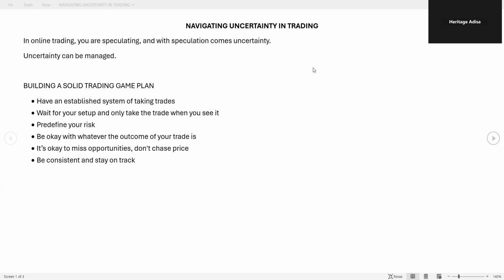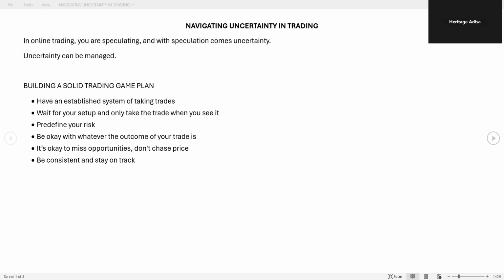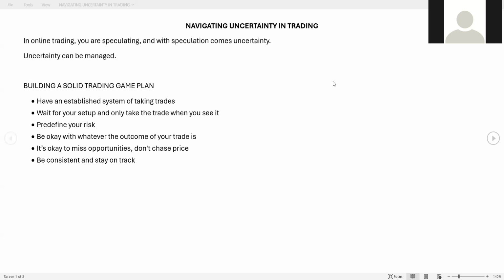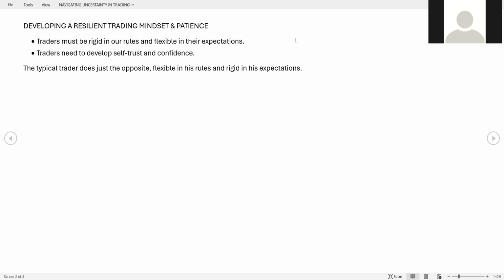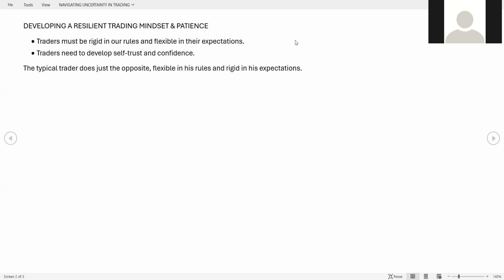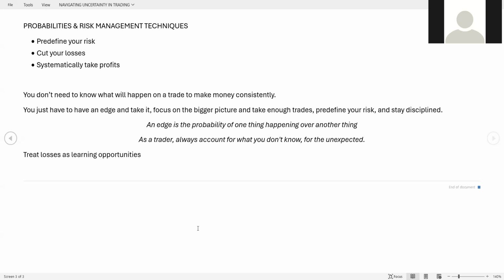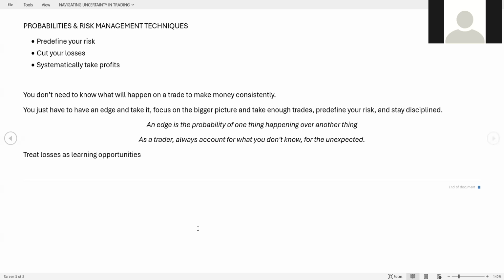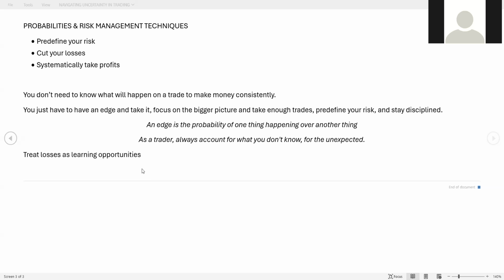How To Navigate Uncertainty in Trading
Are you struggling to navigate market volatility and uncertain trading conditions?

Watch this insightful video to gain expert strategies, risk management techniques, and market analysis insights to elevate your trading skills.

What you will learn:
✅ How to build a solid game plan
✅ Probabilities & risk management techniques
✅ Developing a resilient trading mindset & patience

Whether you're a beginner or an experienced trader, this session will help you refine your approach to trading in uncertain market conditions.

We regularly upload new content to help you in your trading journey.